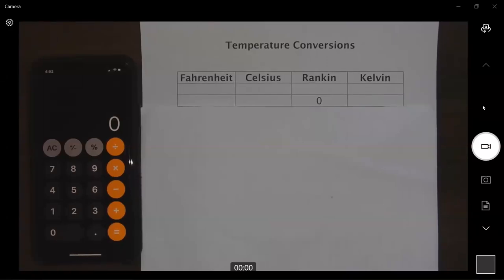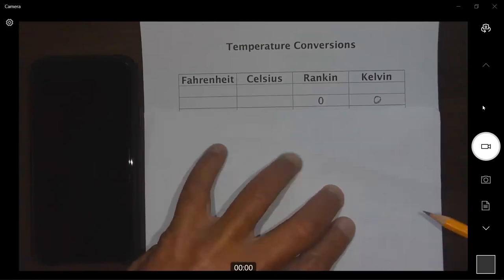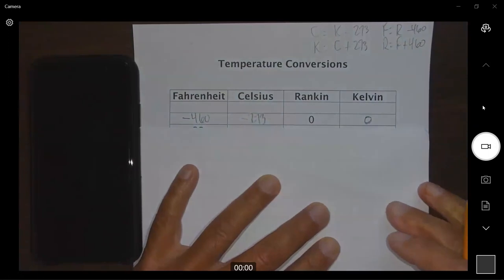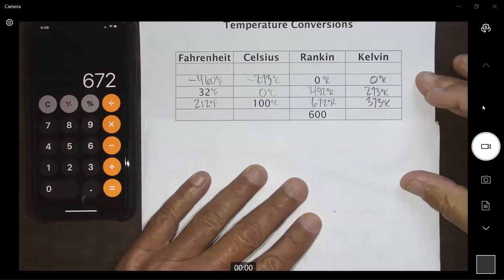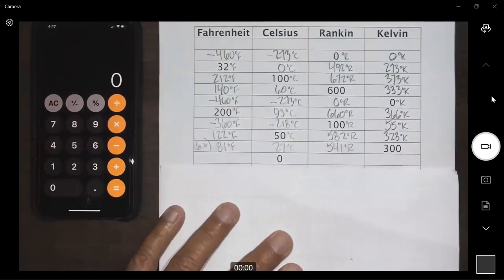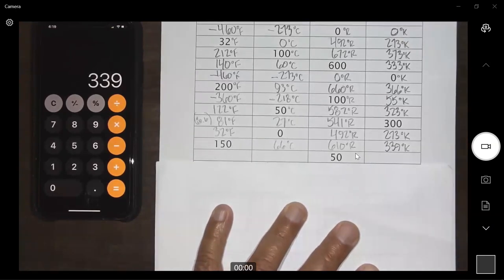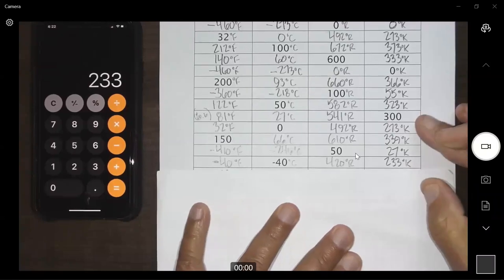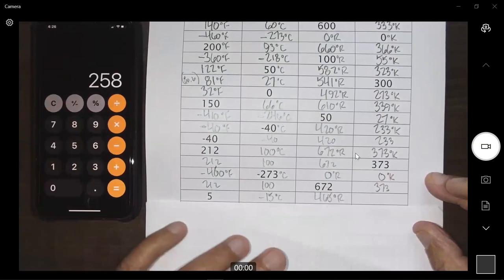TempConversionWorksheet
Video to support the temperature conversion worksheet